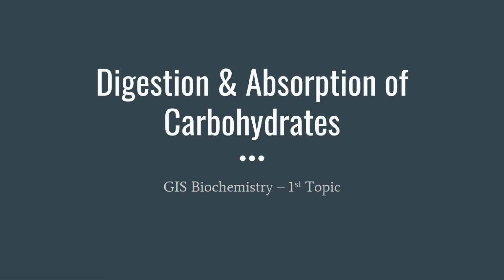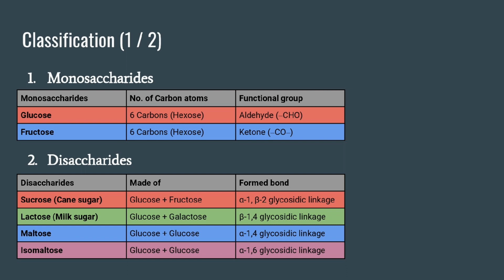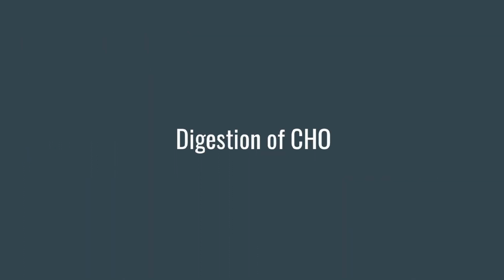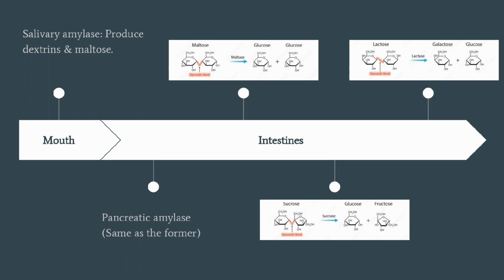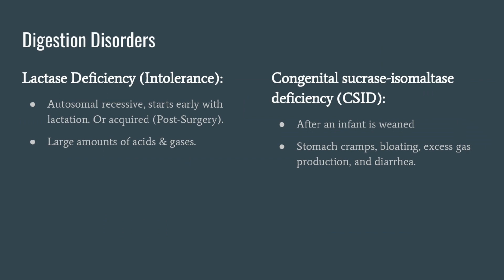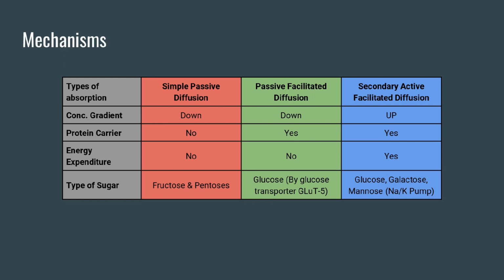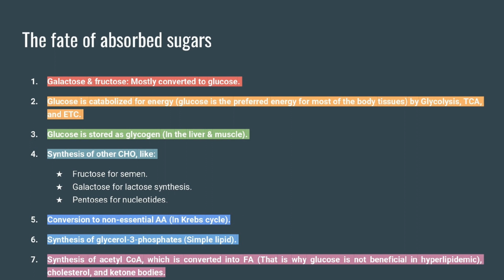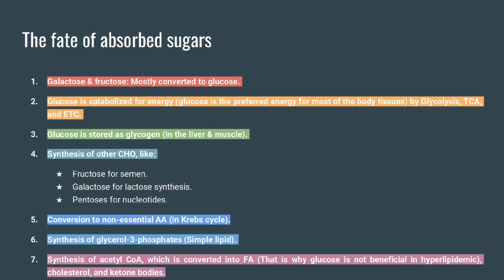GIS Biochemistry - Topic 1 Review (Digestion & Absorption of Carbohydrates)